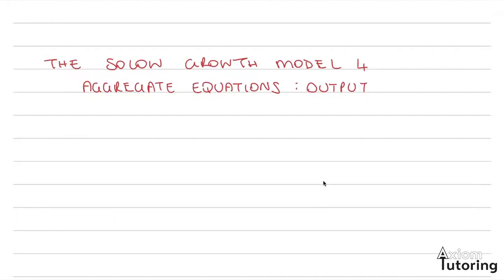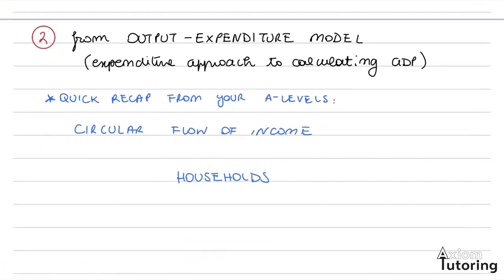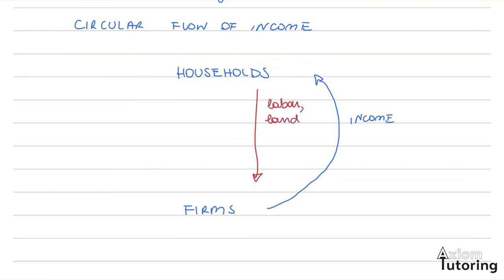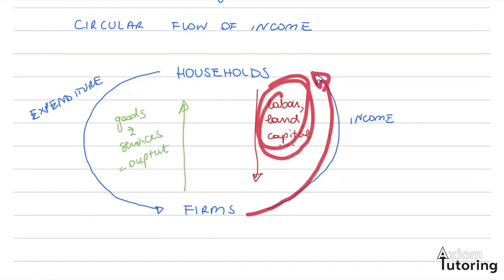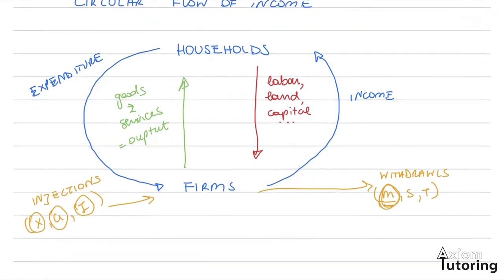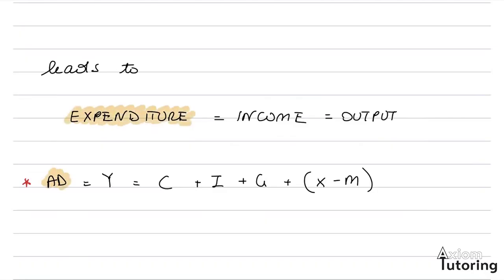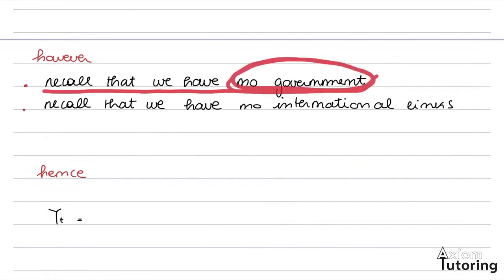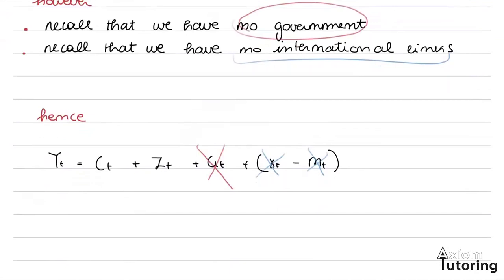3 The Solow Growth Model Aggregate Equations: Output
In this video, learn two methods to define output in the Solow growth model: via production function, emphasizing total factor productivity; and through the expenditure approach, explaining the circular flow of income between firms and households. Aggregate demand and output identities are discussed, adapted for a simplified Solow model with no government or international links, reducing output to consumption plus investment. Join us next time as we delve into defining capital and capital accumulation. And visit AxiomTutoring.com to find a tutor tailored to your needs.